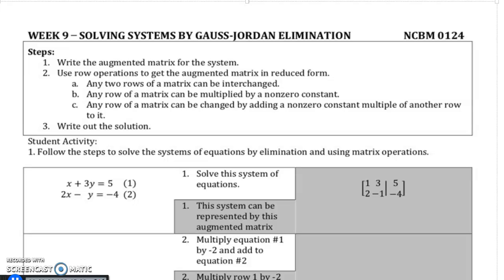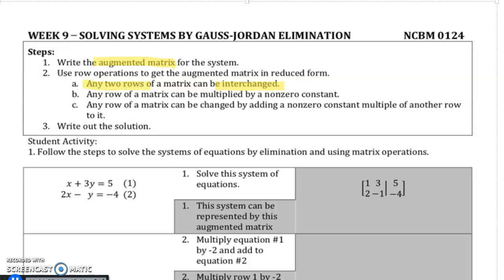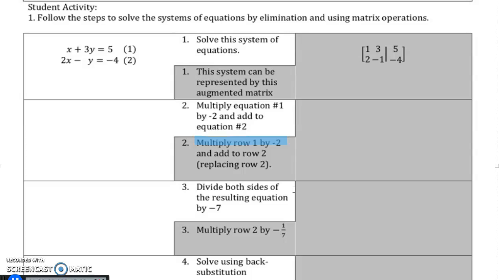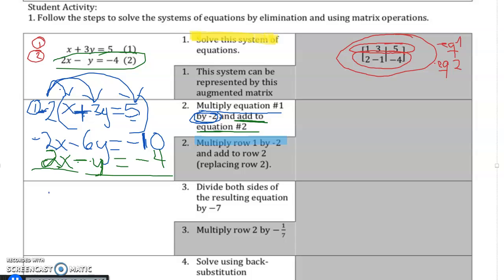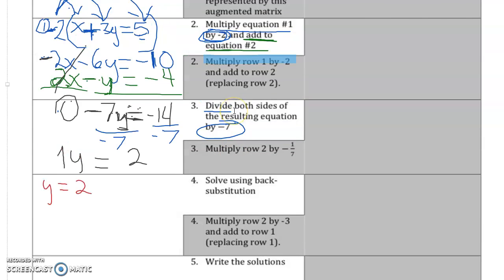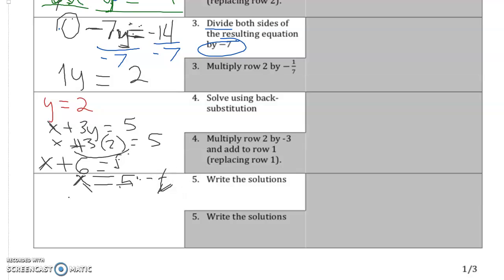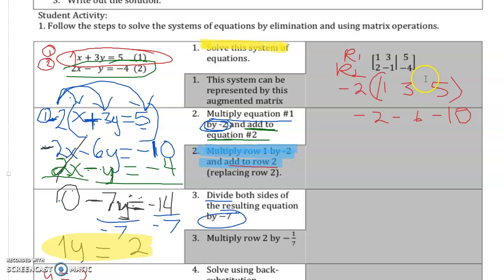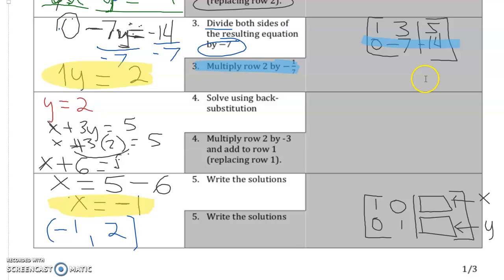NCBM 0124 Week 9 Solving Systems by Gauss Jordan Elimination PART 1